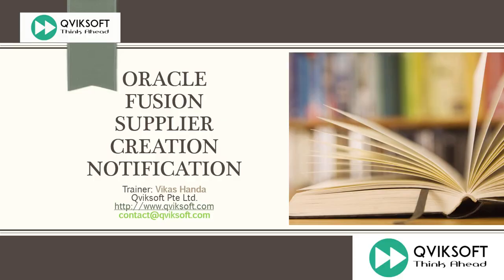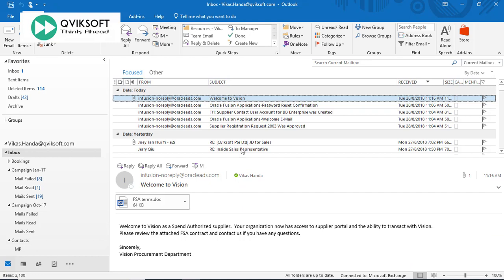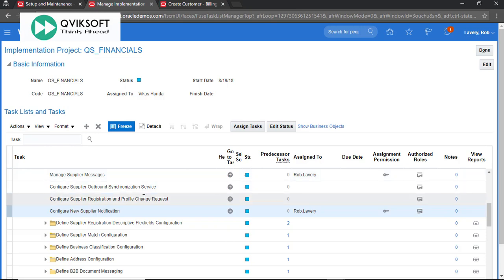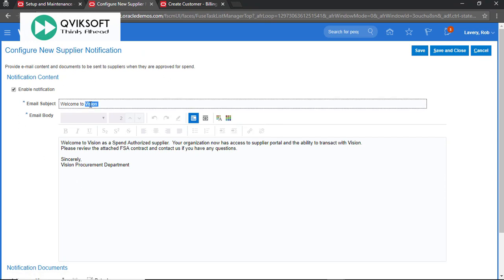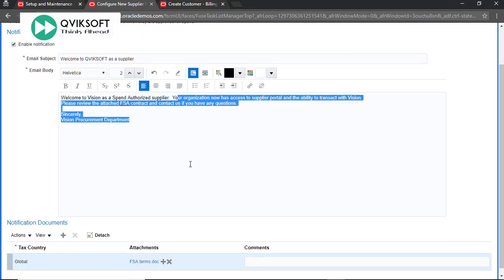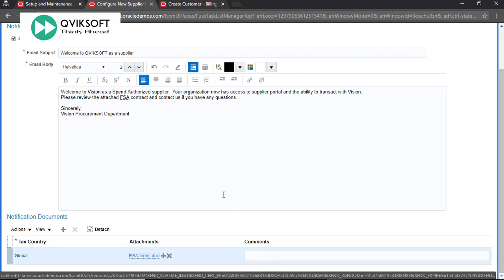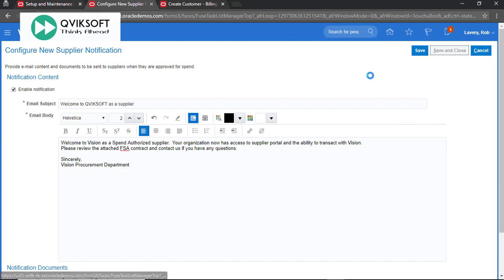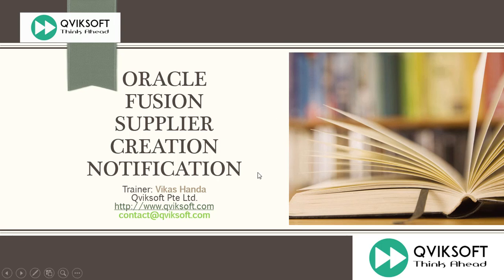Oracle Fusion Supplier Creation Notification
This video shows how to configure supplier creation notification which is sent by the system to the supplier whenever the supplier registration request is approved.